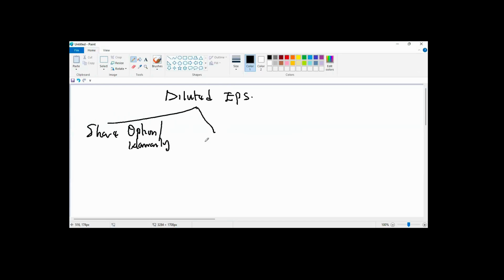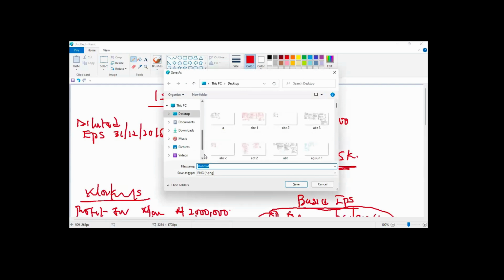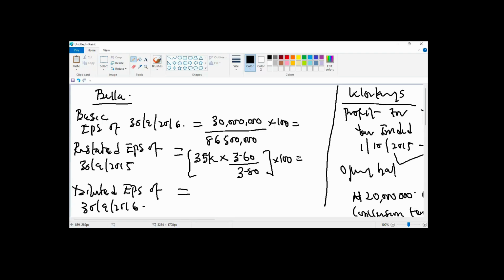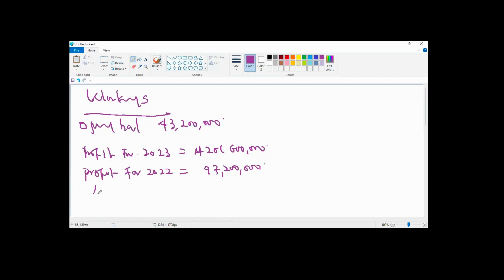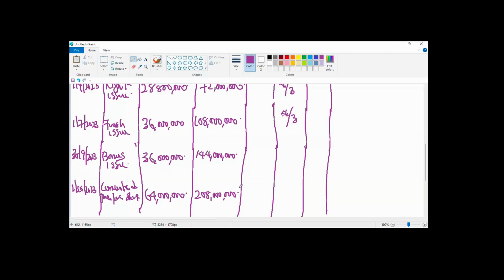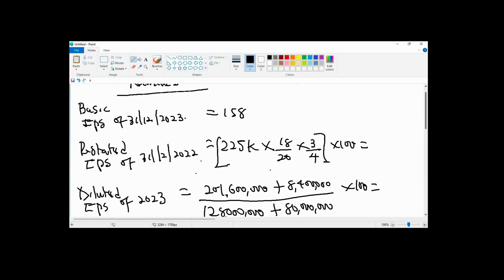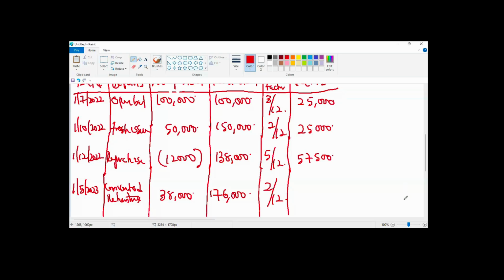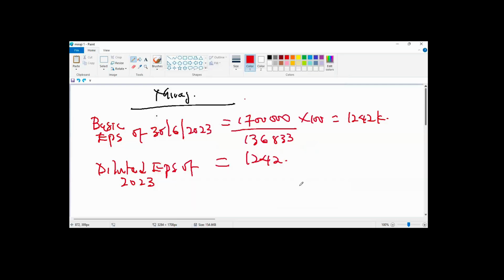IAS 33 Earnings Per Share Class 3